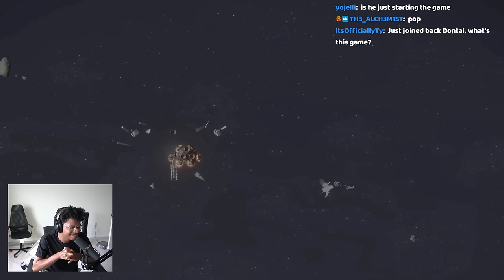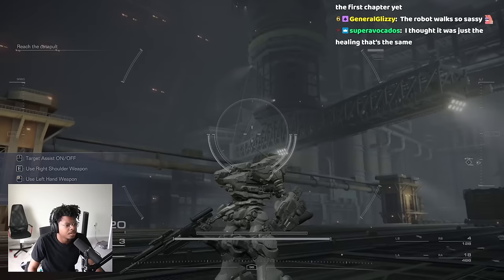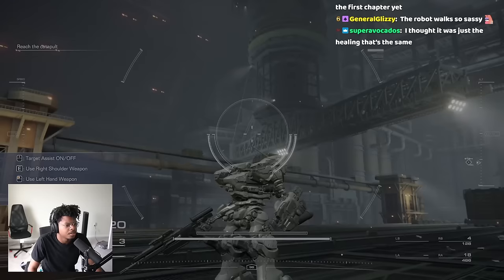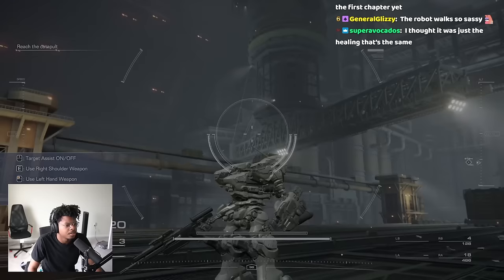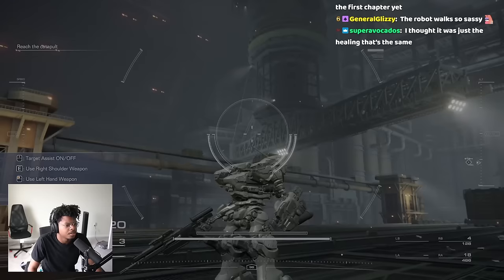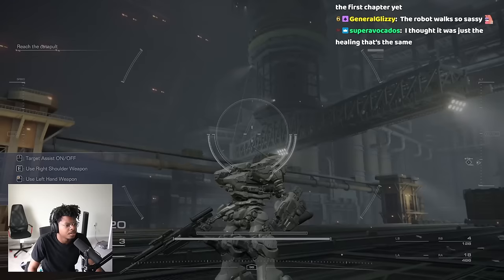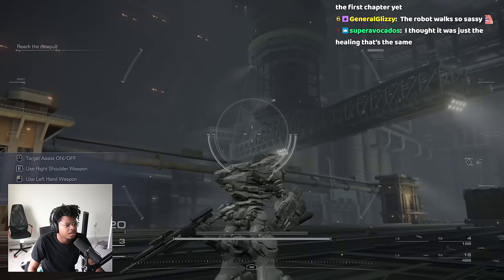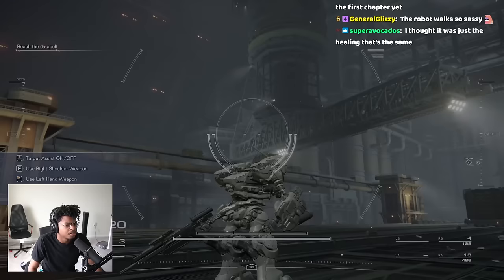Obsessed With This Game! | Armored Core VI | Stream Highlight Ep.1